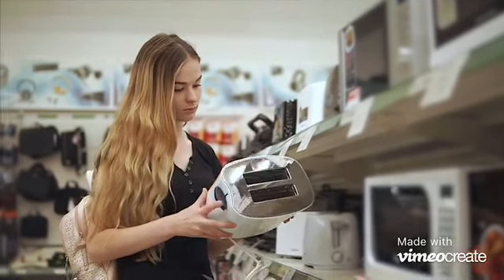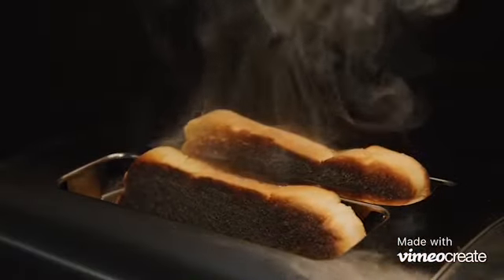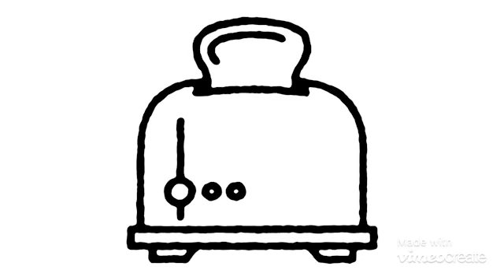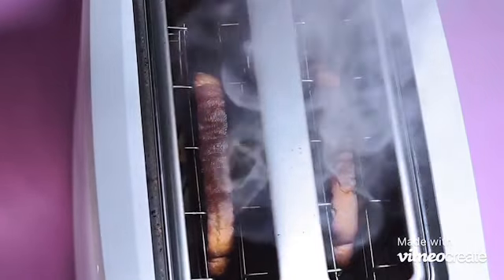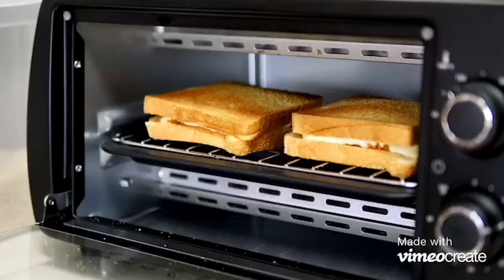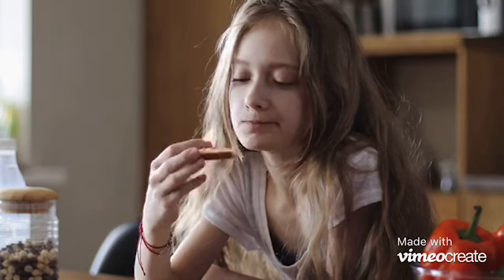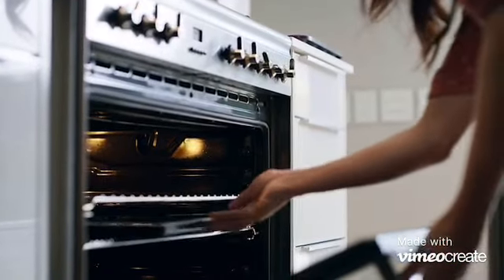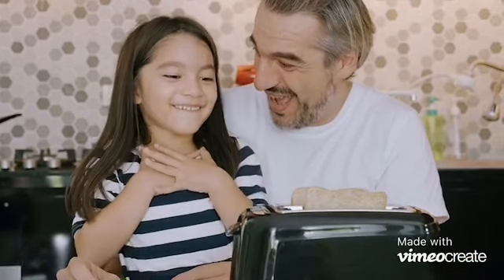History of the Toaster Oven